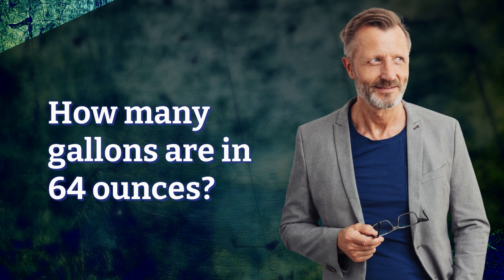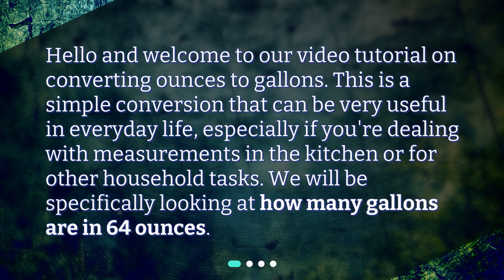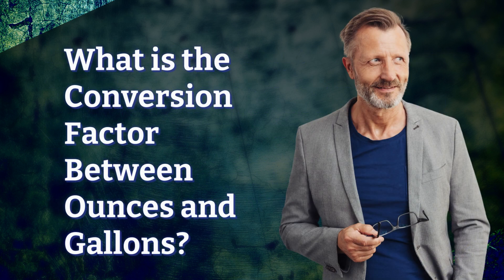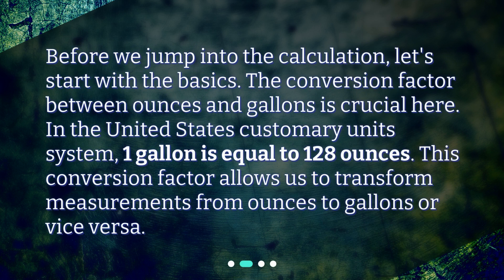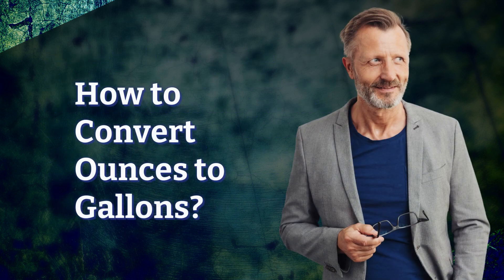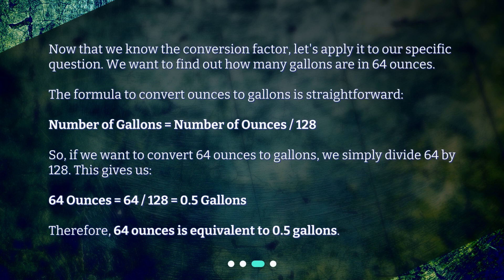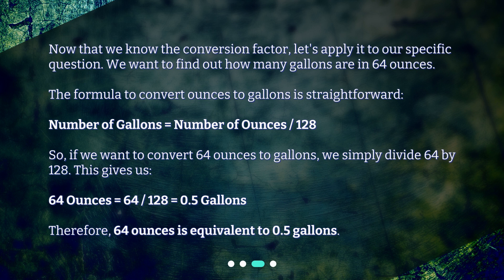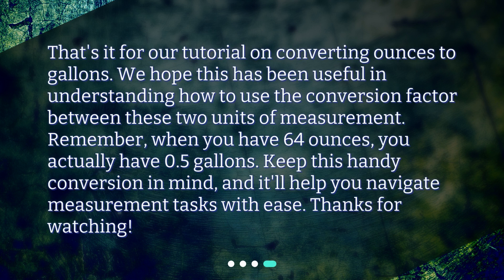How many gallons are in 64 ounces?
Convert Ounces to Gallons: A Handy Guide • Learn how to easily convert ounces to gallons with this handy guide! Find out how many gallons are in 64 ounces and never struggle with kitchen measurements again. Watch now!

00:00 • How many gallons are in 64 ounces?
00:24 • What is the Conversion Factor Between Ounces and Gallons?
00:50 • How to Convert Ounces to Gallons?